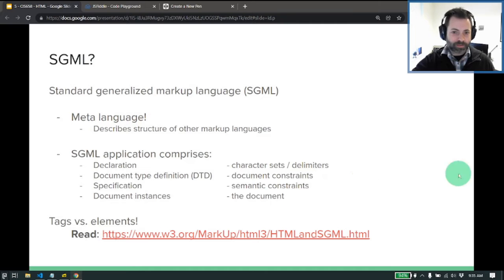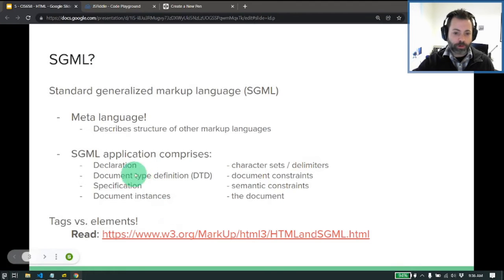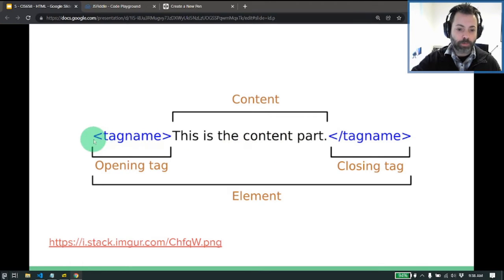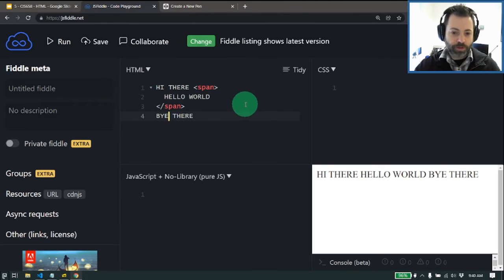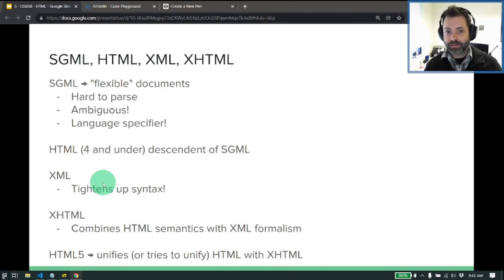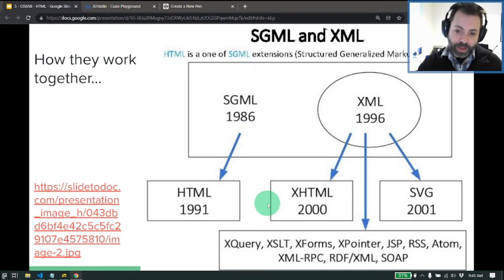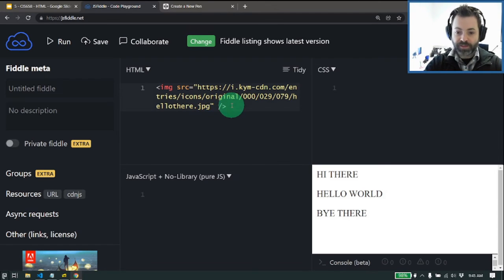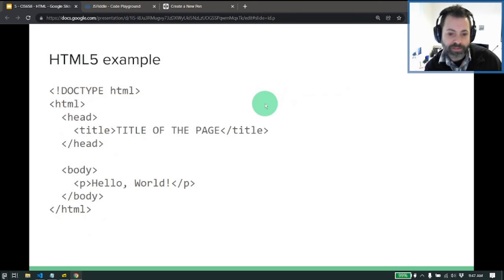CIS658 - HTML/CSS Overview (1/3)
Overview of HTML, some of the types of tags, a touch of history, and tons of fun.